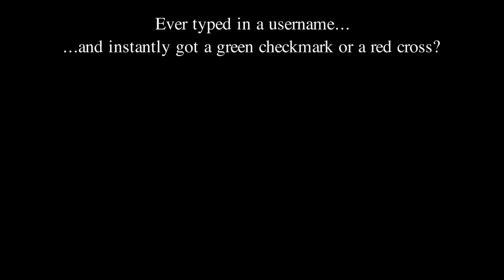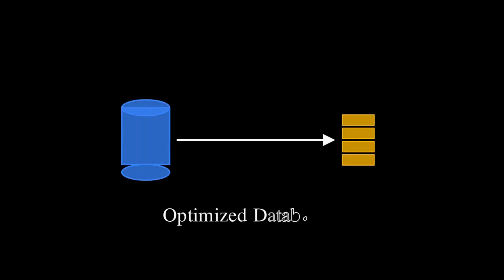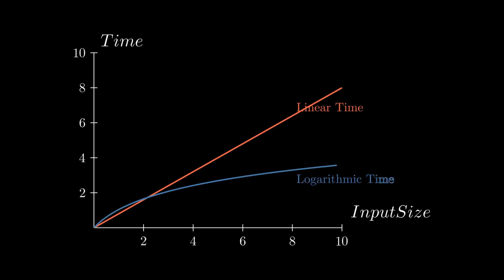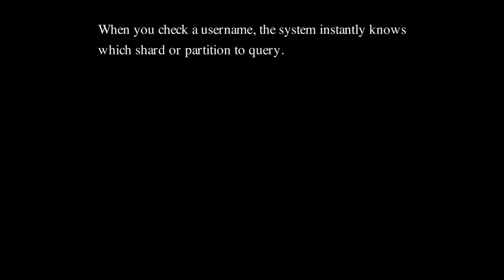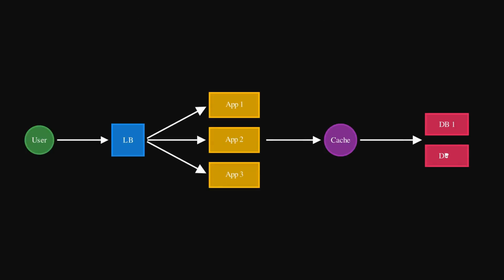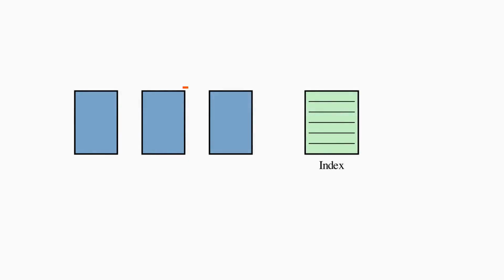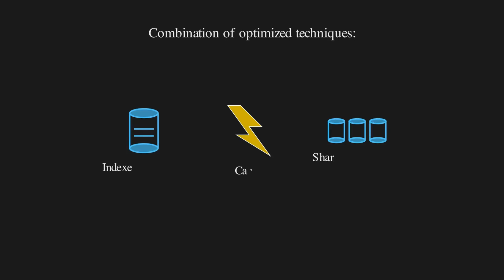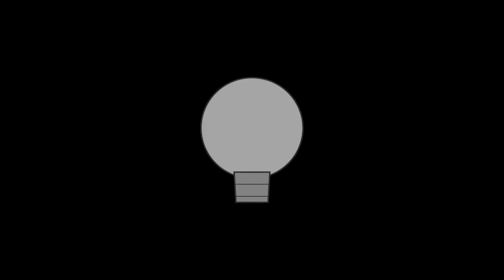How Big Tech Checks Usernames Instantly?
Ever wondered how websites like Google Instagram or Twitter instantly tell you if a username is taken even with billions of users Find out the secrets behind these lightning fast username checks

In this video we explore the clever system design techniques big tech companies use Forget slow searches through massive lists We break down the real methods that make instant username availability checks possible at scale

Learn about Secret 1 Optimized Databases and Indexing Discover how database indexes act like a book index allowing systems to find usernames incredibly fast moving from slow linear searches to rapid logarithmic lookups

Discover Secret 2 Aggressive Caching See how in memory caches like Redis or Memcached provide ultra fast temporary storage Checking the cache first often avoids hitting the main database saving precious time especially for popular or recently checked names

Uncover Secret 3 Scalability through Sharding and Distribution Understand how user data is split across many smaller independent databases called shards or partitions This distributes the load ensuring no single database becomes a bottleneck and the whole system stays responsive even under heavy traffic

Follow the journey of a username check request From hitting a load balancer to an application server checking the fast cache layer querying the correct database shard using indexing and potentially updating the cache for future speed

We also touch on advanced concepts like Bloom Filters probabilistic data structures that can quickly determine if a username is definitely NOT taken further optimizing the entire process before even hitting the cache or database

Its not just one magic trick but a combination of powerful strategies working together
Optimized Indexed Databases for core lookups
Aggressive Caching for frequently accessed data
Sharding and Distribution to handle massive user volume
Advanced techniques like Bloom Filters for pre checks

This layered system design approach is what ensures you get that sub second feedback even when dealing with billions of accounts worldwide Its a fantastic example of effective engineering tackling huge challenges

What system design topics or tech mysteries do you want us to unravel next Let us know your ideas in the comments section below

If you found this explanation helpful please give the video a thumbs up subscribe to the channel for more tech deep dives and system design breakdowns and hit that notification bell so you dont miss our next video Thanks for watching